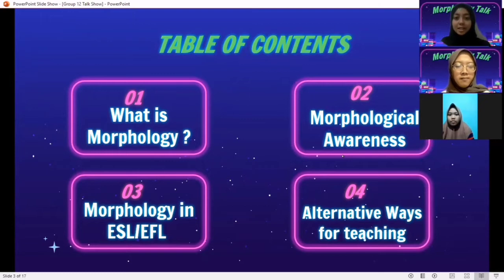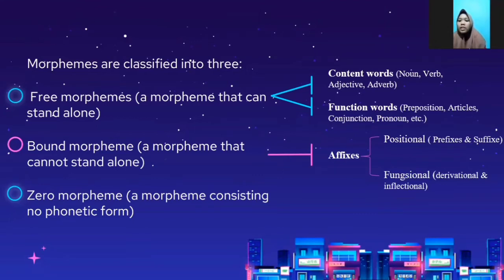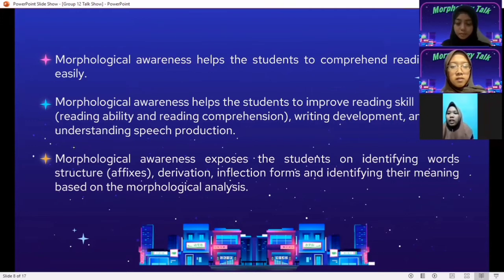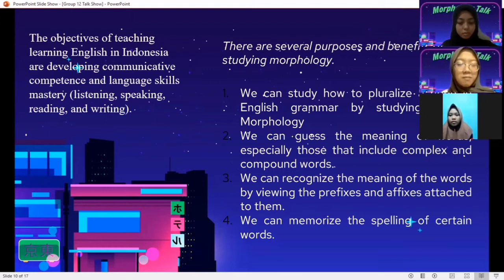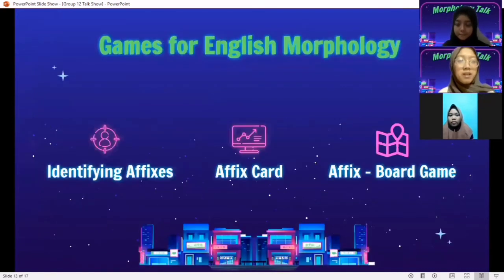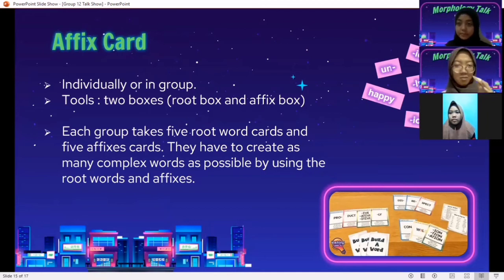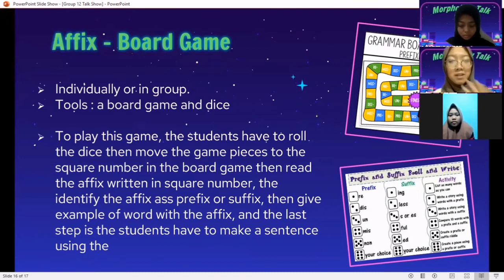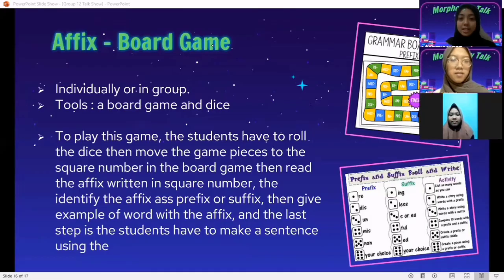Morphology For English Language Teaching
3D class
Group 12 :
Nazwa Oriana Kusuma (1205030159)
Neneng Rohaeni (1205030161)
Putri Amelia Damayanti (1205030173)